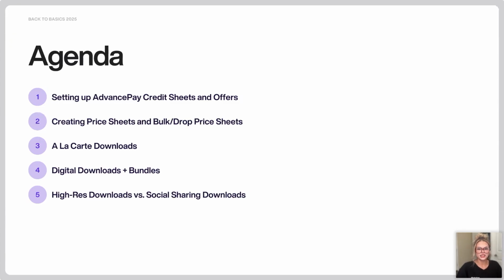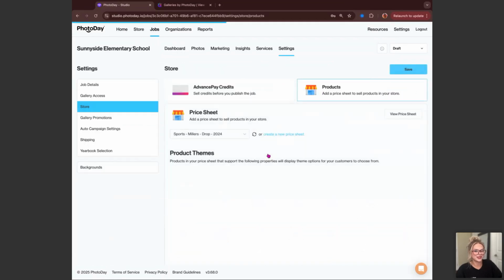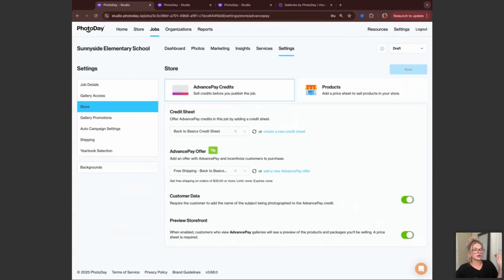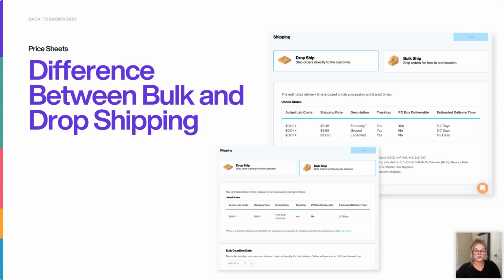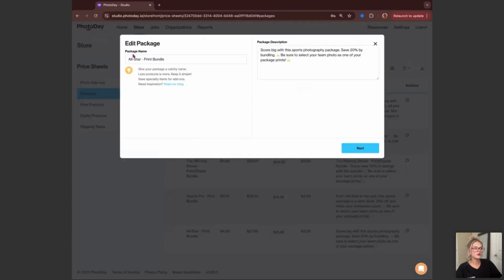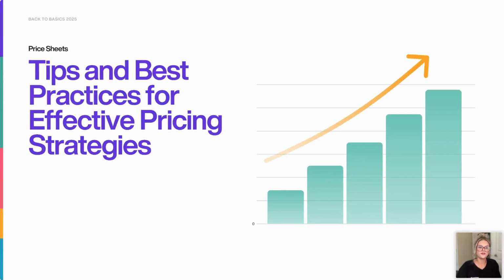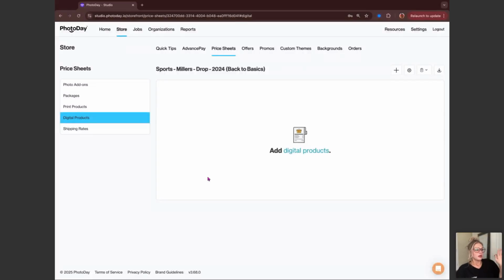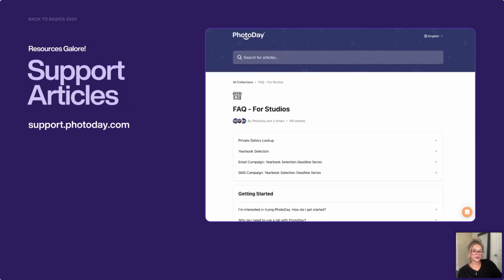Back to Basics with PhotoDay - 2025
Start the new year strong and get back to basics with PhotoDay! In this webinar, Stevie Williams (Customer Success Manager) will break down the essentials of selling online with PhotoDay.

Whether you’re brand new to PhotoDay or an experienced user, this how-to webinar is the perfect refresher as we kick off 2025!